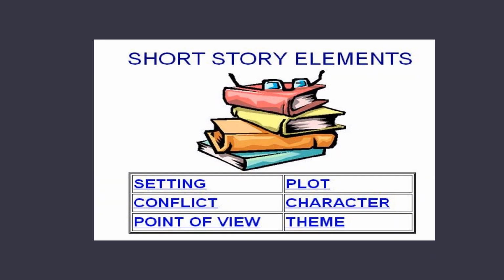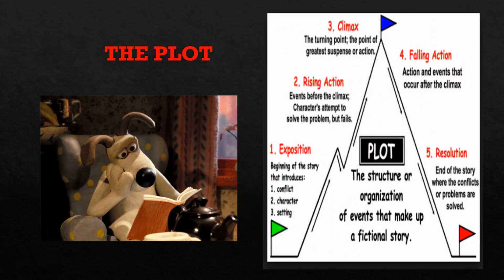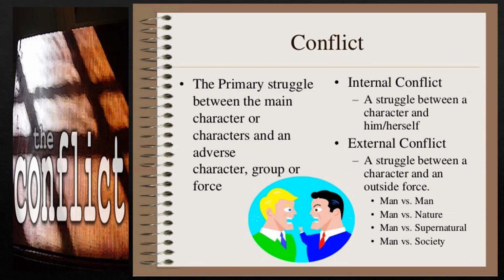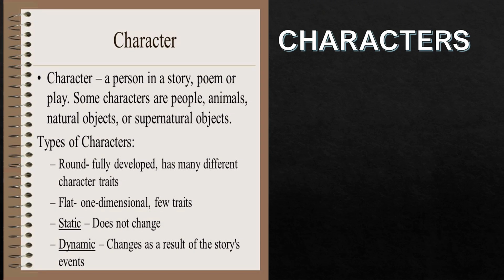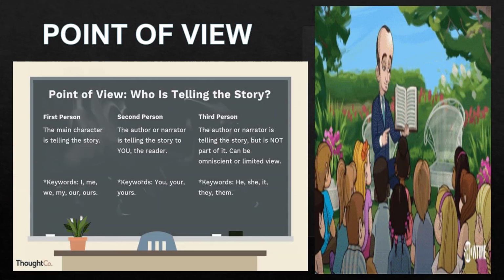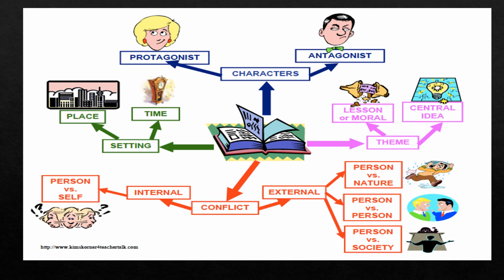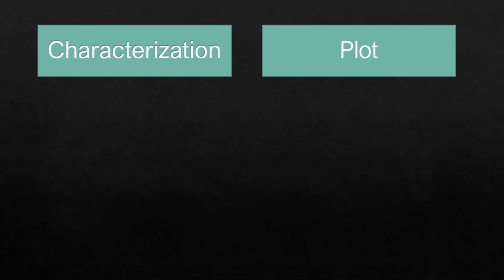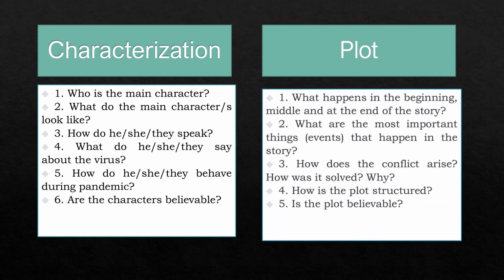MODULE 6: THE SHORT STORY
Appraising the unity of setting, characterization, plot in a material viewed or text read.